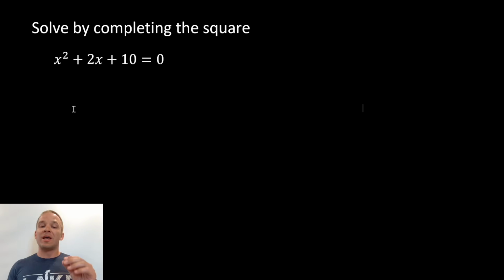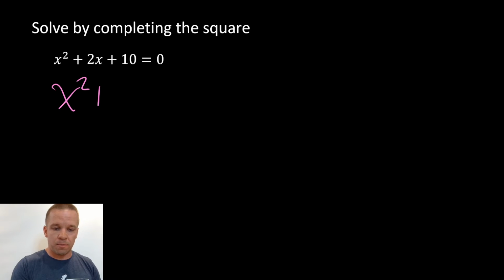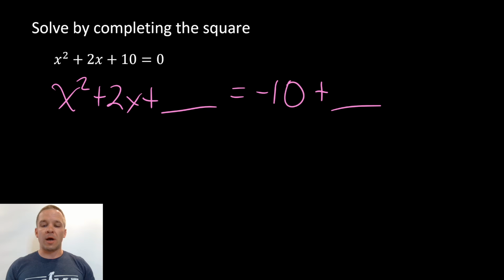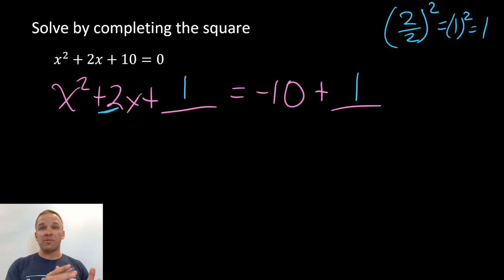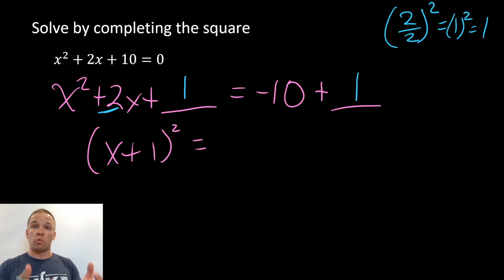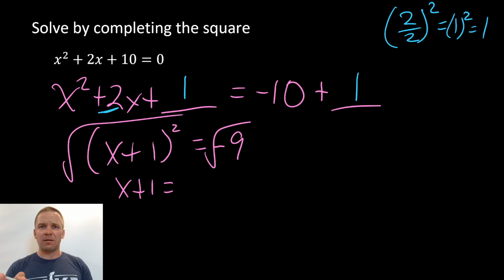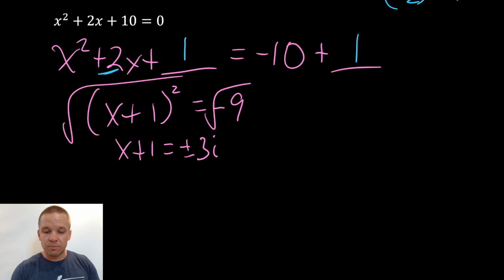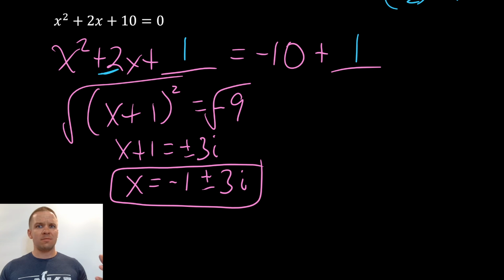Solving a Quadratic Equation by Completing the Square 2